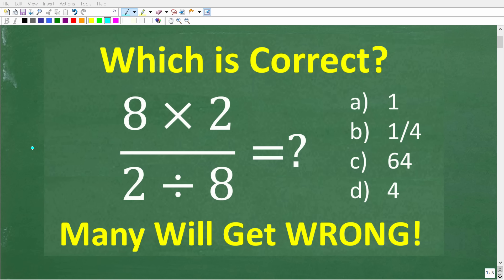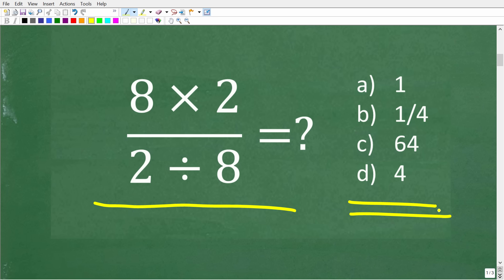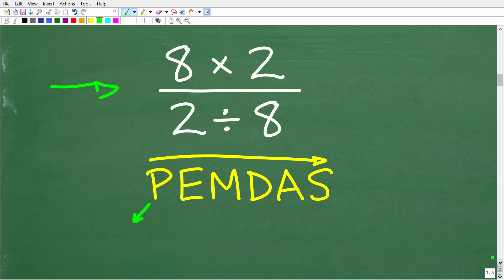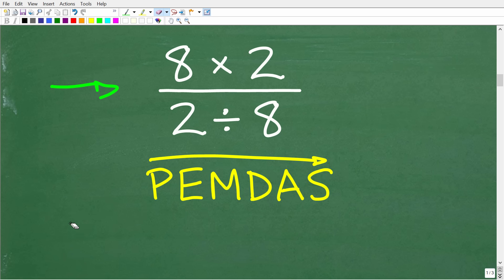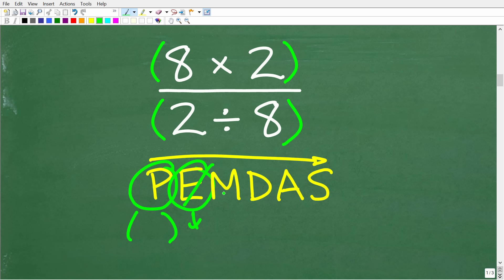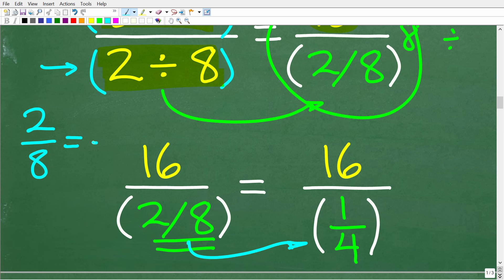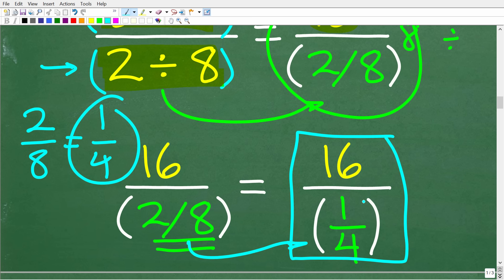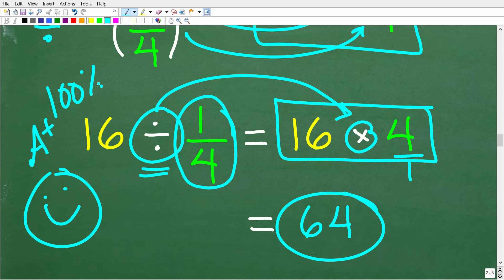8 times 2 over 2 divided by 8 = ? Many will get this Basic Math problem WRONG!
How to simplify a fraction problem that has multiplication and division in the denominator and numerator - order of operations, pemdas, bodmas and grouping symbols. Get STRONG BASIC MATH SKILLS!